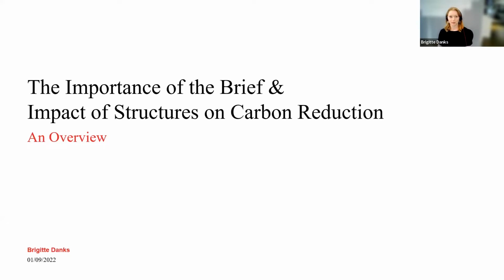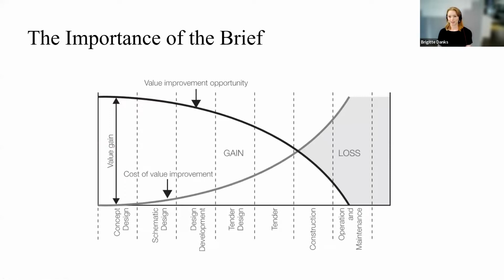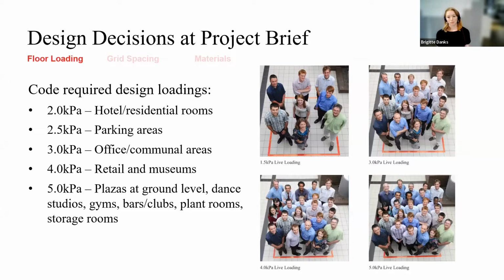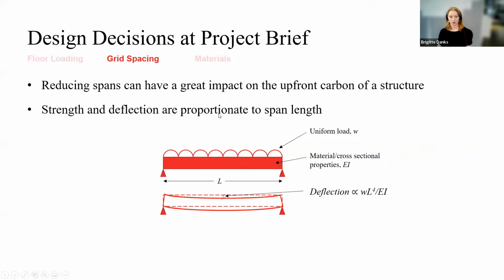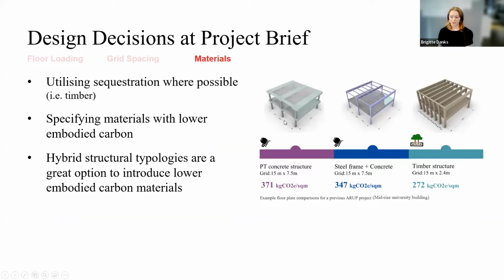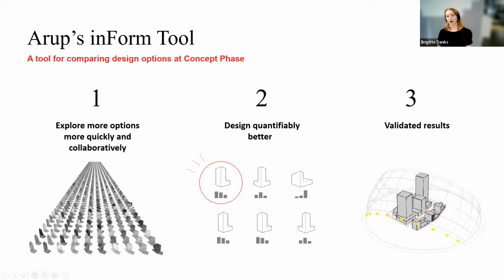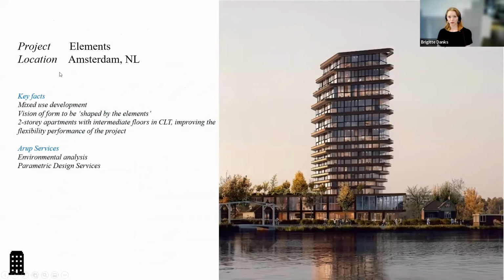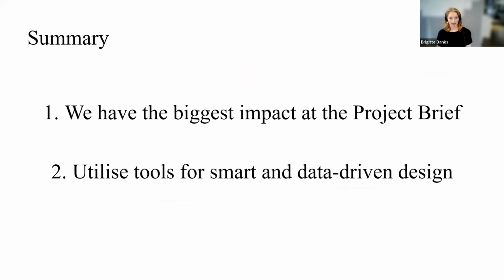Spotlight on Pre-Design and Design Strategies for Lowering Embodied Carbon - Brigette Danks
Brigette Danks, Structural Engineer at Arup, speaks on the importance of the brief and the impact of structures on carbon reduction. Typically, substructures (foundations) and superstructures (above ground structure) account for 60% of a building’s embodied carbon. The rest comes from things like internal finishes and façade. Bridgette stresses that the highest impact opportunity is from day 1, at the conception of the project.